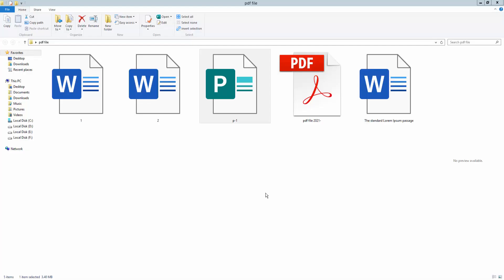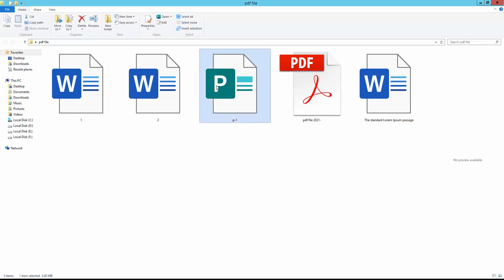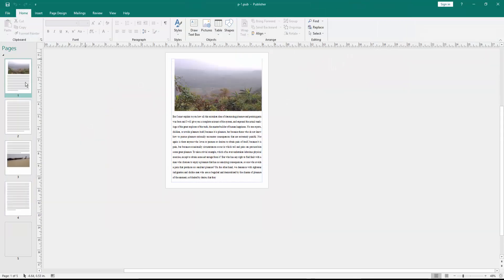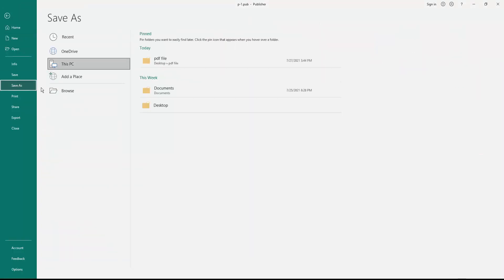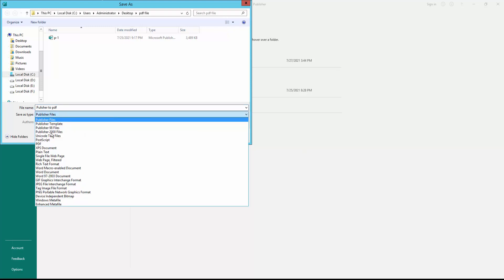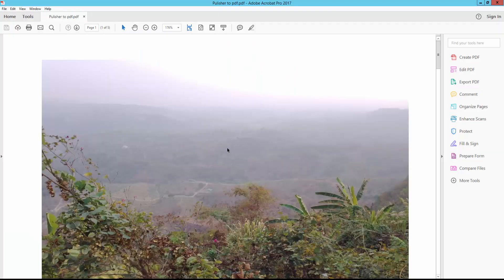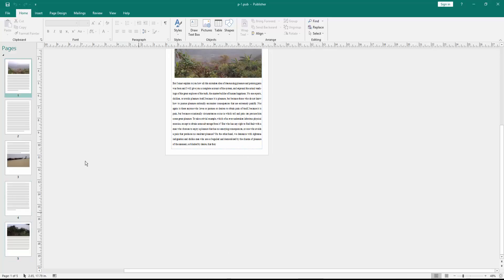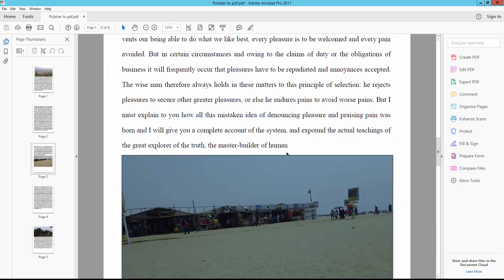How to convert publisher File to PDF Document using MS Publisher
n This Video, I will present to You, How to convert publisher File to PDF Document using MS Publisher.